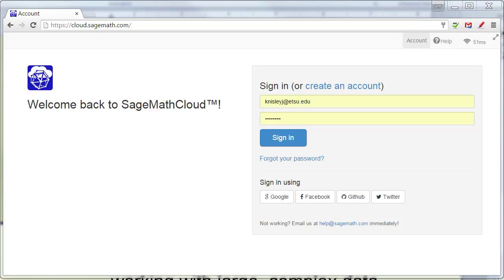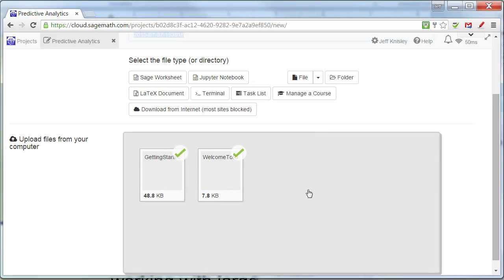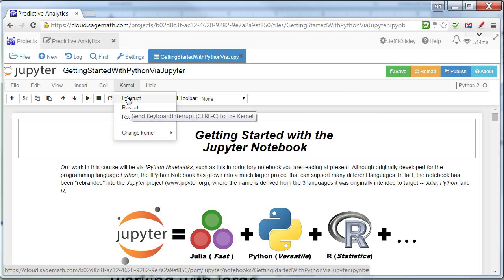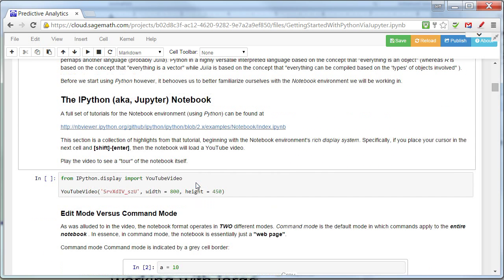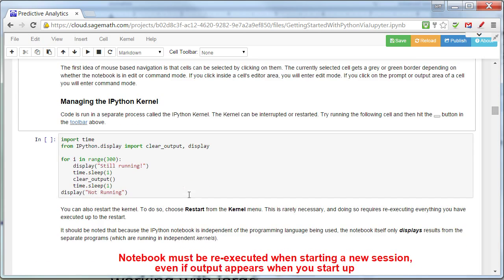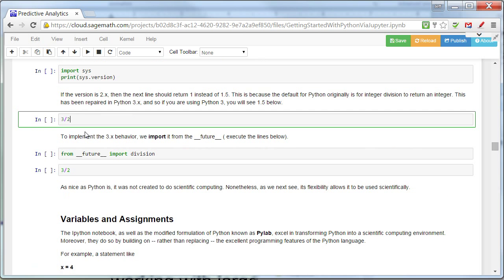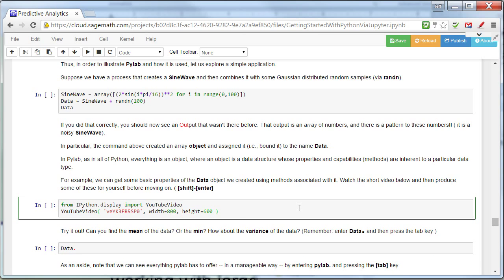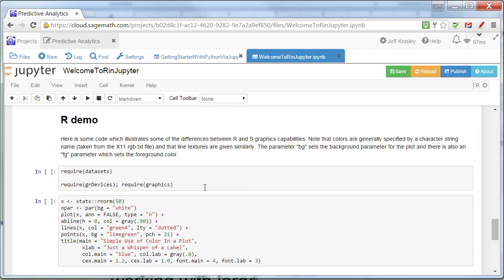Getting Started with the Sage Math Cloud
Video capture of the upload of a couple of jupyter notebooks -- one Python 2.7 and the other R -- and how to work through them using the features of the Jupyter Notebook and the Sage Math Cloud.